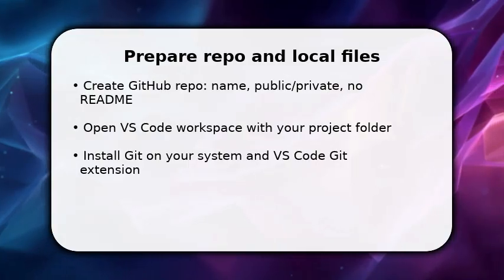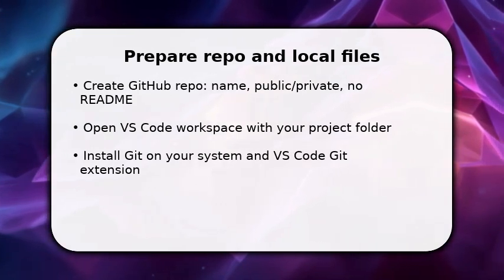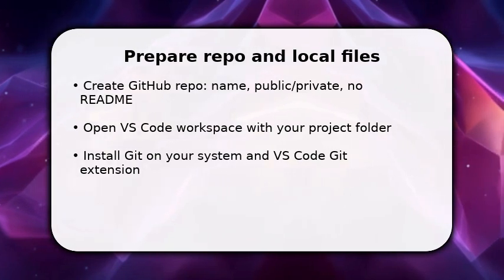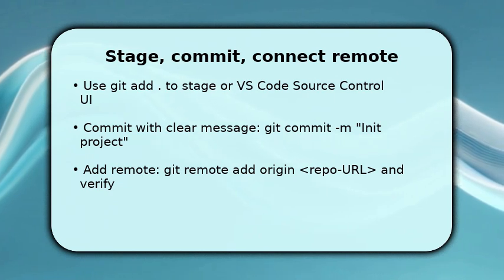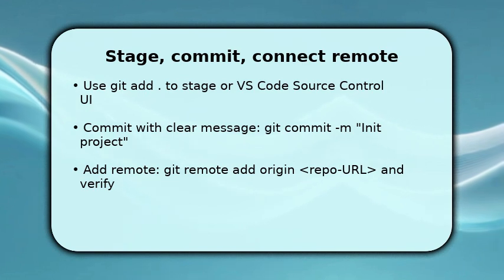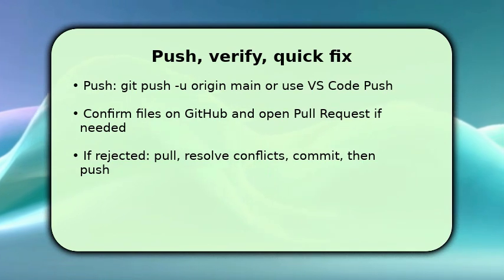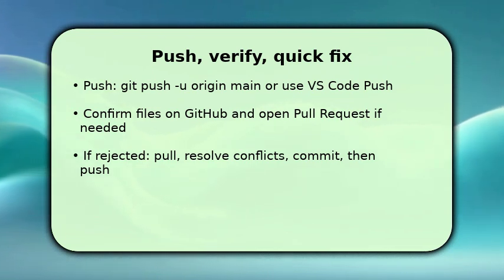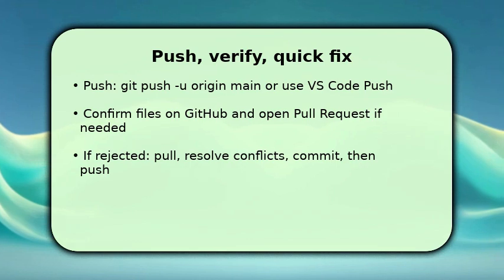How to Upload Visual Studio Code Project on Github - Easy Guide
How to Upload Visual Studio Code Project on Github - Easy Guide | 🔒 Surfshark VPN Deal — Stay private and secure. $1.99/mo + 3 Months Free ▸

Learn the step-bythy process of uploading your Visual Studio Code project to GitHub with this easy guide.

Visual Studio Code, GitHub, upload project, initialize repo, commit changes, push code, version control, collaborate on GitHub